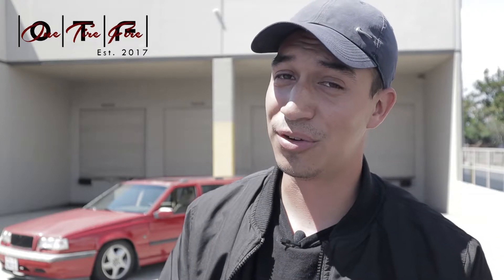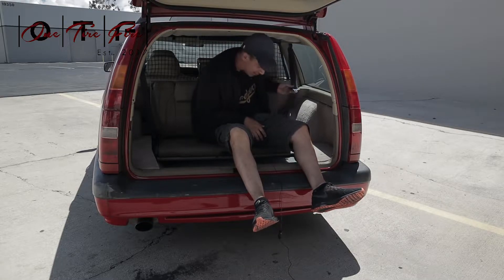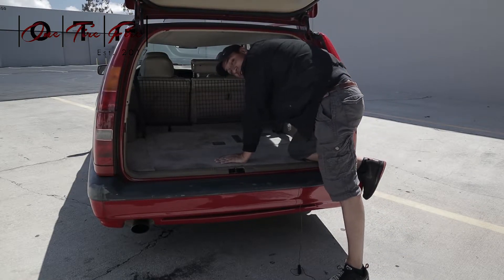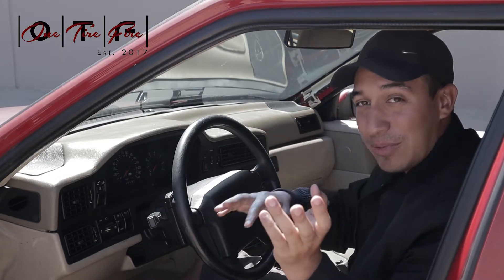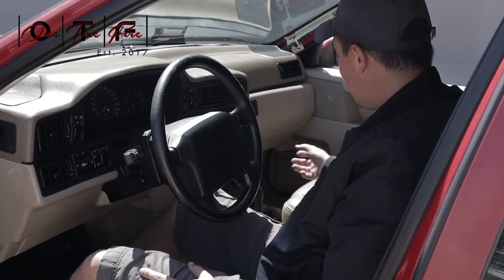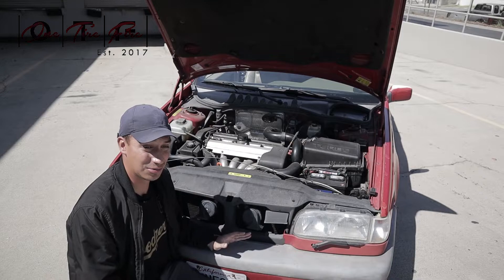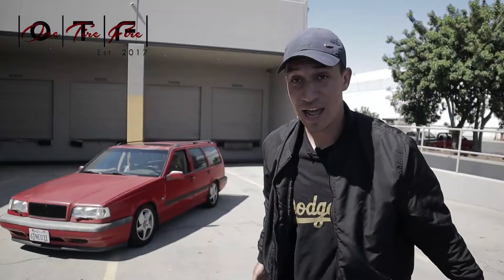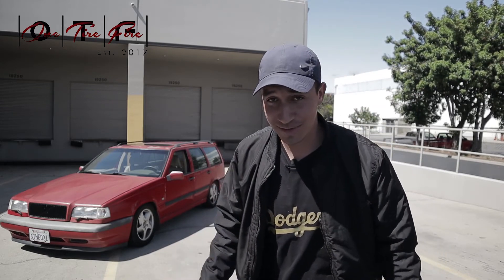5 Things i love about my volvo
Well heres another video about my precious volvo. its the most basic thing I could think of before I start doing the installs on this thing. Its the "5 things I love about my volvo" and maybe I can convince you to join the club and actually buy one of these amazing underrated Swedish tanks.

Onetirefire_productions
A6m2__zero_s2k